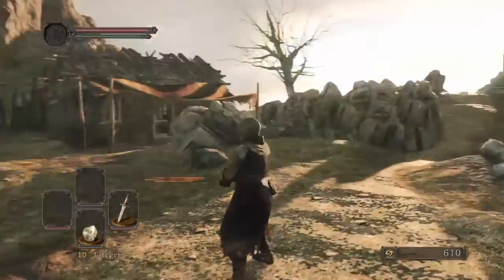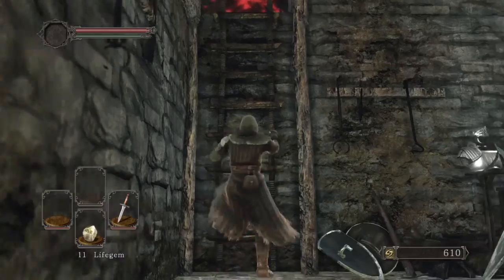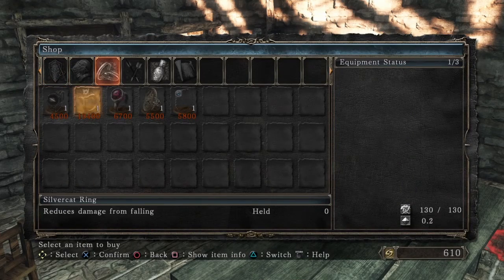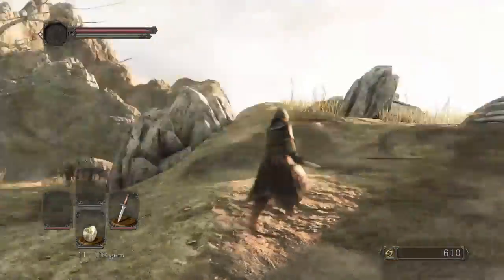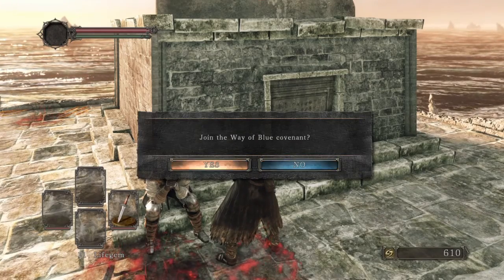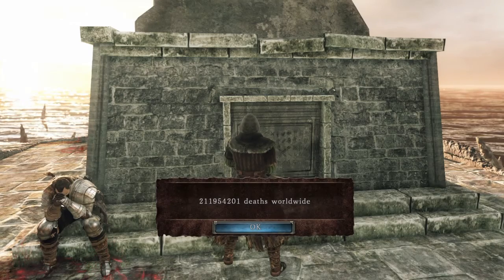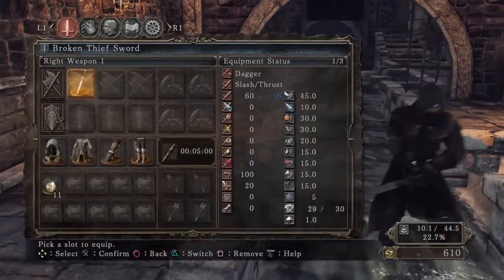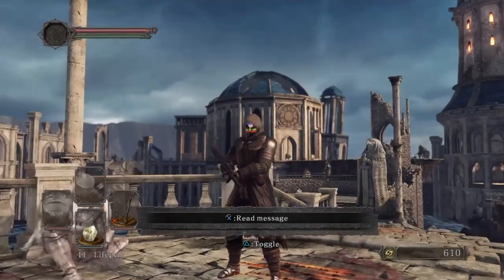Dark Souls 2 SOTFS - Exploring Majula - Episode 2